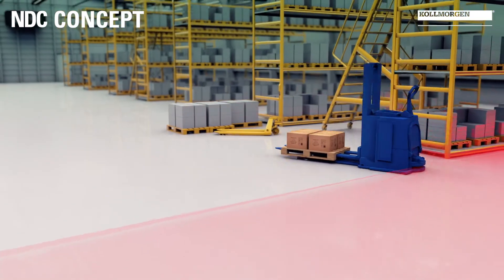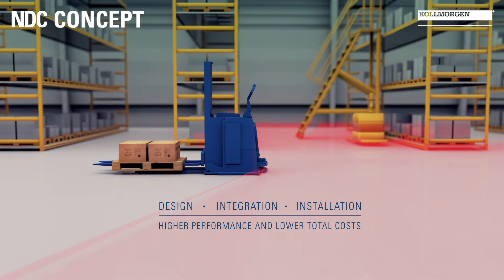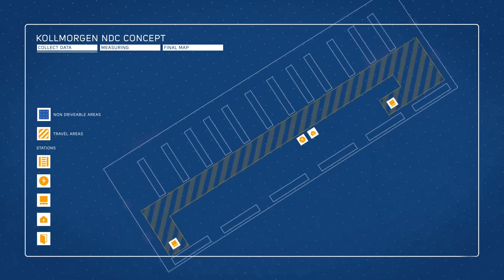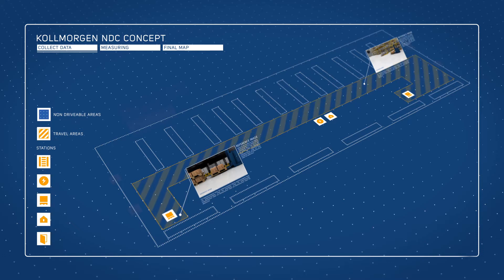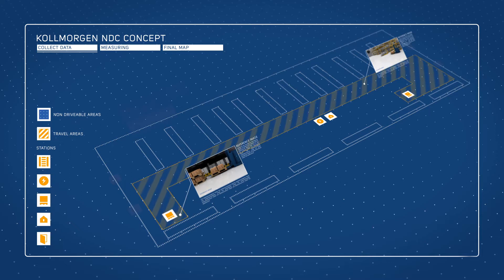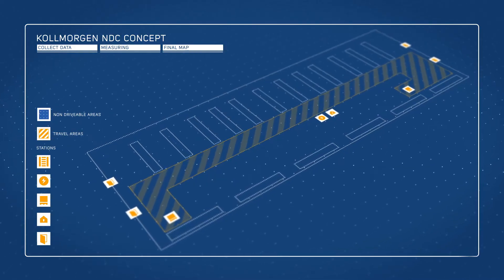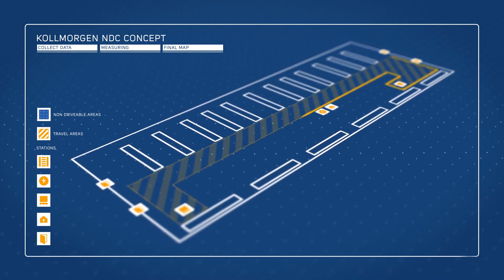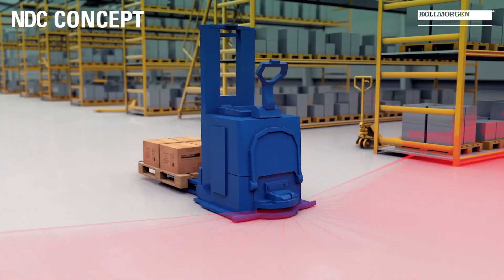Intuitive all the way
Based on easy design, calculation, integration and installation, this concept leads to high performance and low total cost for the vehicle solution. The software architecture is based on open interfaces, making system integration and access easier and more flexible.